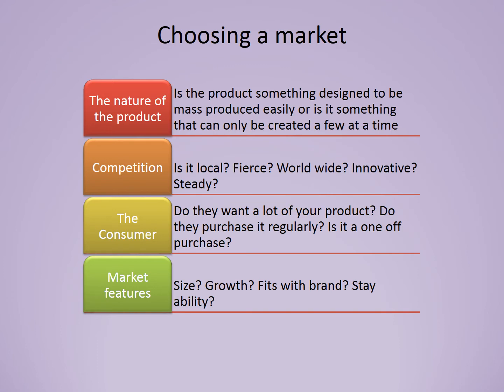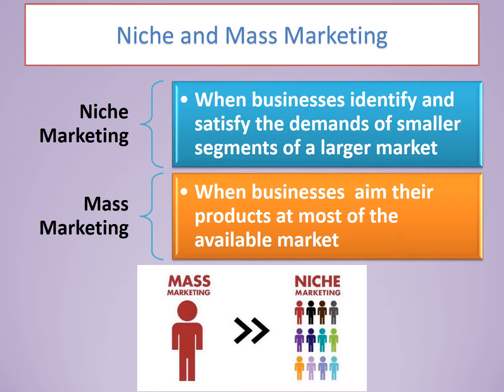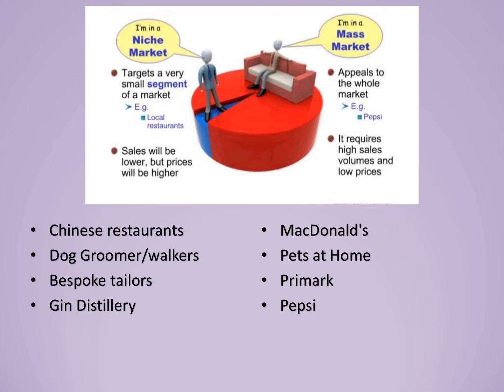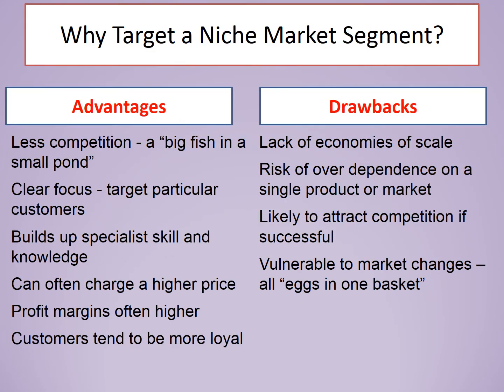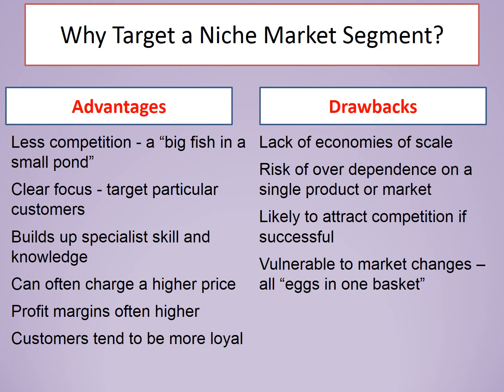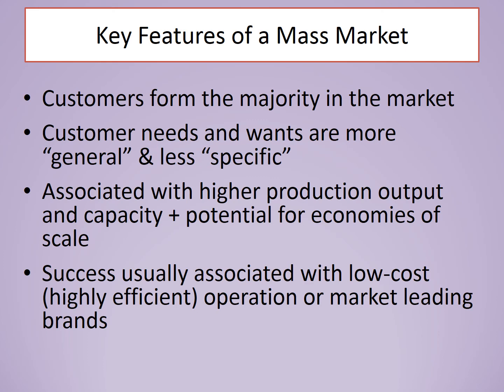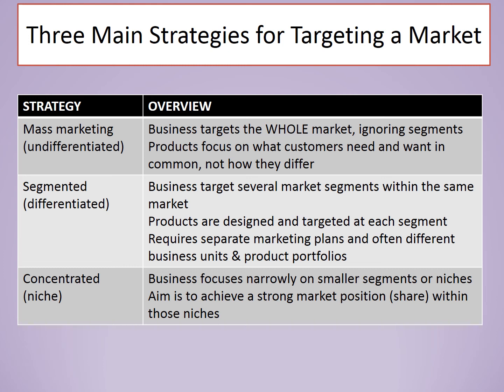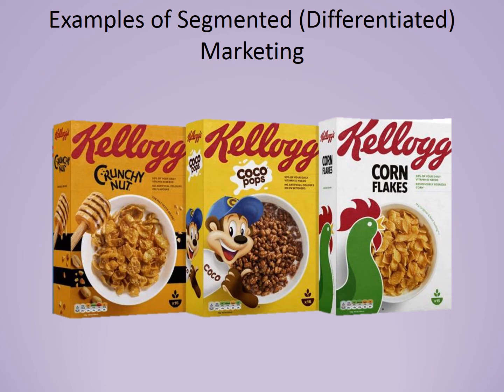Unit 3 Video 06b mass and niche markets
AQA ALevel Business Studies
Unit 03 - Decision making to improve Marketing Performance
Video 6b - Mass markets, Niche Markets